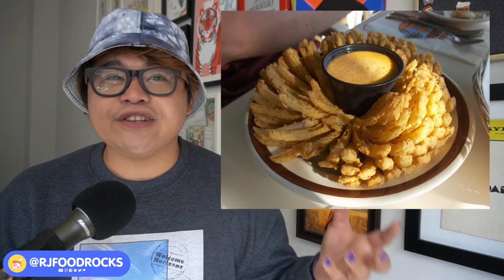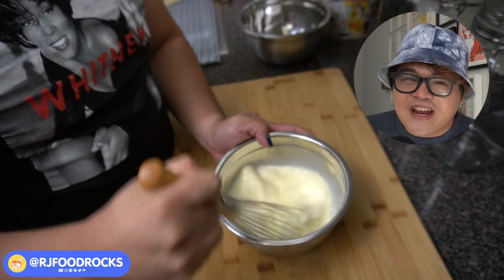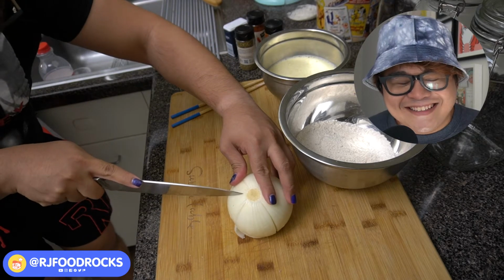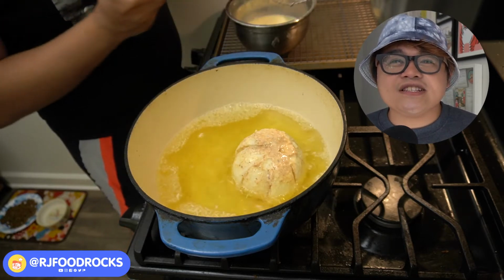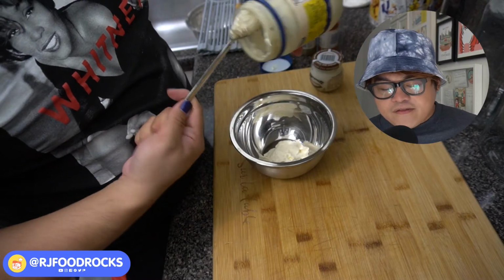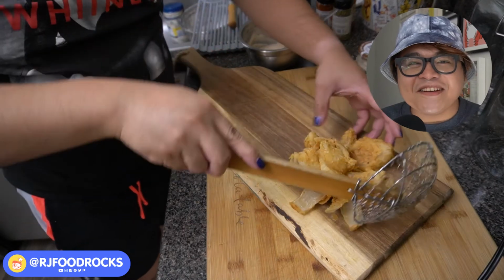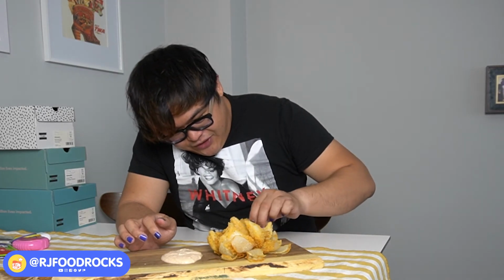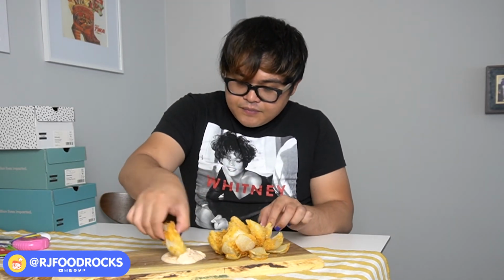Bloomin' Onion...?!? | FOOD ROCKS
Not everything is as easy as it looks, and here at RJ's Food Rocks, I learned the hard way. Here's my attempt at the Outback Steakhouse classic - the bloomin' onion with horseradish dip! I've learned my lessons, so watch the video and see how to fix them with me!

AMAZON WISH LIST